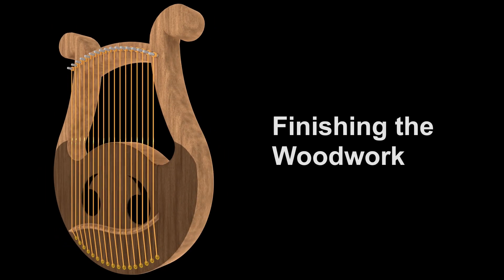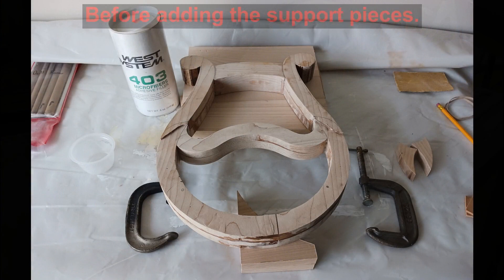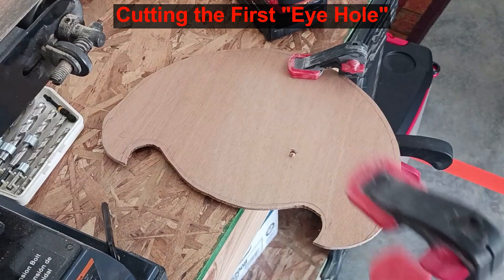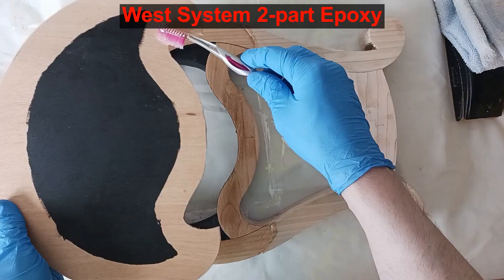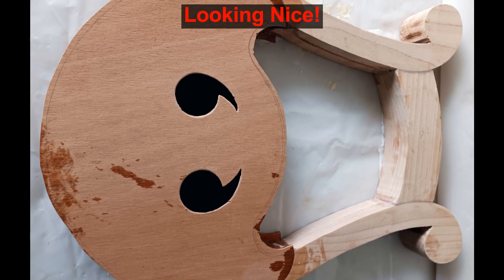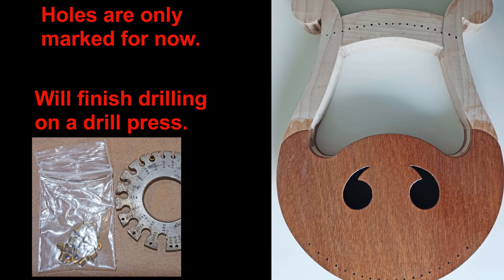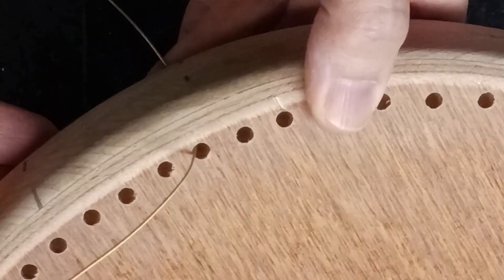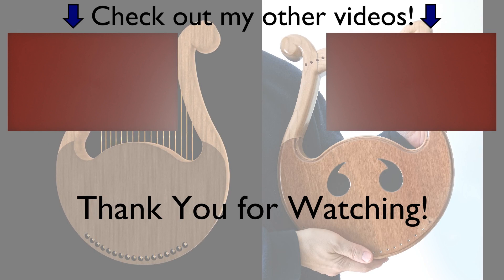Lyre Harp Build – Episode B – By Dell Rosa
This video shows the final woodworking going into building my new Lyre Harp.  Detailed dimensions are given in the design video. Preliminary woodworking was given in the introductory video which you can find

Today’s video focuses on the wood working steps I am taking to finish constructing the harp.  The next video will look at adding the hardware, the string bridge, and tuning the harp.  We should hear the harp’s voice for the first time in the next video.

0:00 – Introduction & Beginning to prepare to add the faces.
1:24 – Adding the interior supports.
2:25 – Making the faces.
4:52 – Adding the back and front faces.
7:52 – Pre-drilling holes for strings and tuning pins.
8:35 – Routering the edges to round them off.
9:40 – Finish drilling holes for strings and tuning pins.
10:07 – Applying finish coats to the harp.
11:03 – Cleaning up and waxing.

Rosa’s Creative Works:
Thank you for visiting my channel!  Doing so helps me so I can continue to provide you with new videos!

SAFETY: USE AT YOUR OWN RISK
YOUR SAFETY IS YOUR RESPONSIBILITY.  This publication and the information included in it are not intended to teach the proper use of your tools or other specific methods of creation or fabrication.  Do not work beyond your capability and seek help from an experienced craftsperson if you need it.  Refer to your tool user manuals, or the tool's manufacturer for detailed instruction on their use.  Follow all the safety recommendations of the manufacturer of your tools & materials.  Use generally accepted safe practices and safety equipment at all times in your workspace or workshop.

This publication and the information included are intended to serve as inspiration and a preliminary guide.  Because of factors beyond my control no information in this video shall create any expressed or implied warranty or guarantee of any particular result.  I assume no liability for property damage or injury as a result of any information contained in this video.